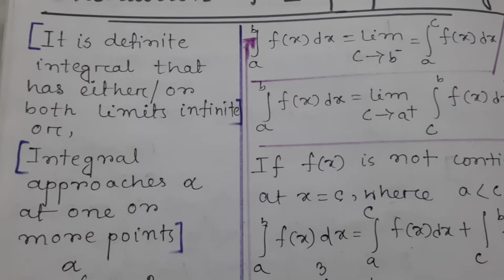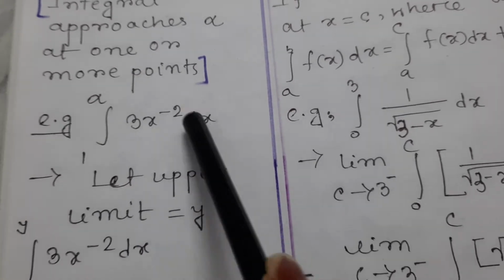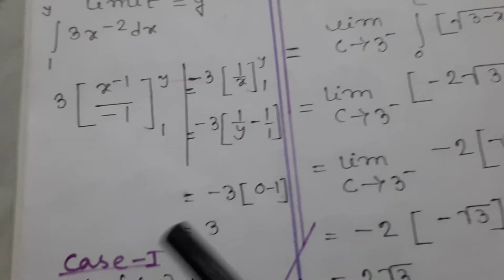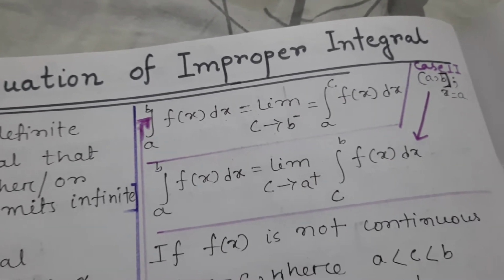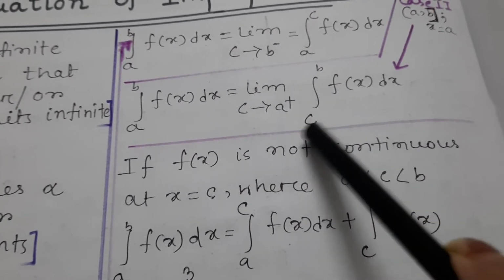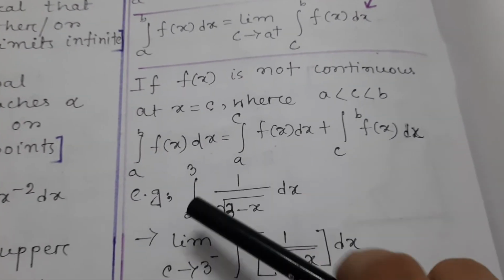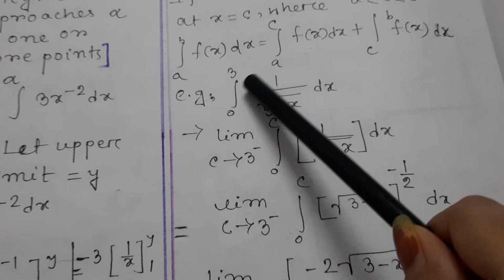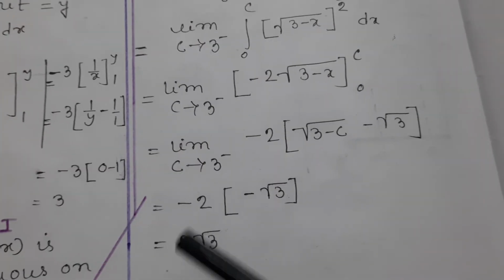Evaluation of Improper Integrals (very easy method)|| Calculus